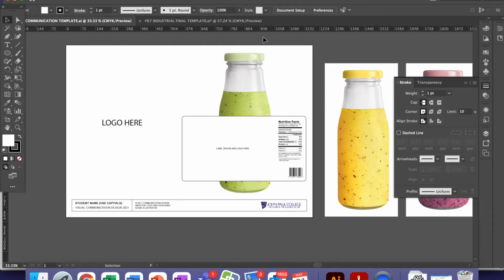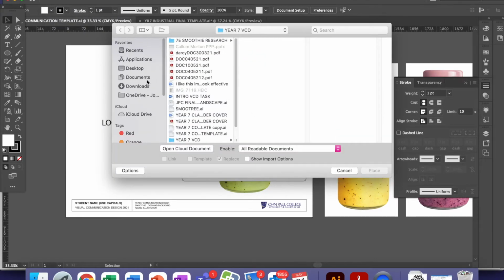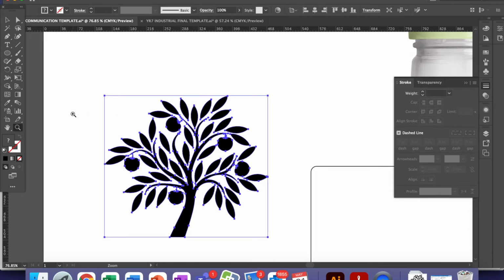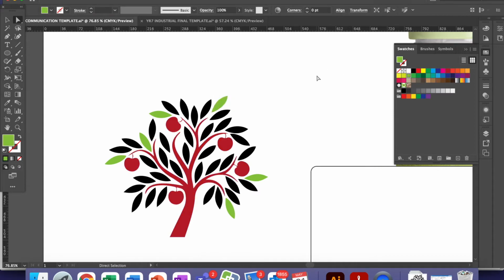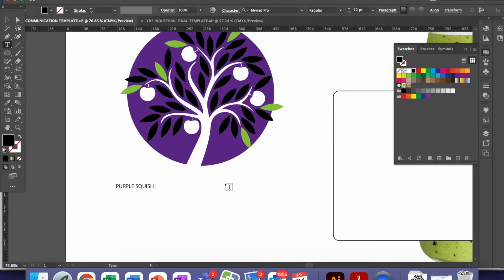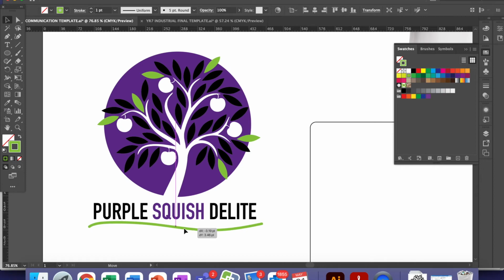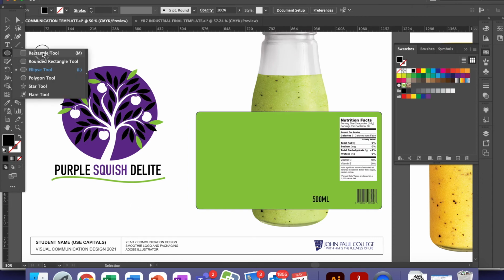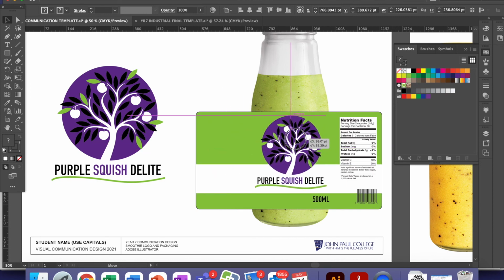YEAR 7 VCD SMOOTHIE LOGO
This video explains how my Year 7 VCD students should go about creating their Smoothie Logo and label from a scanned drawing using Adobe Illustrator.